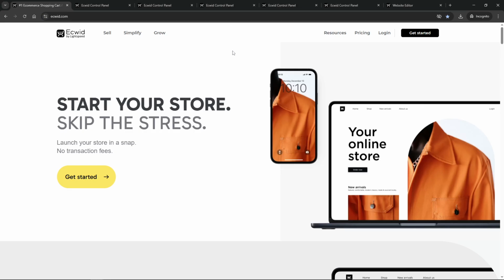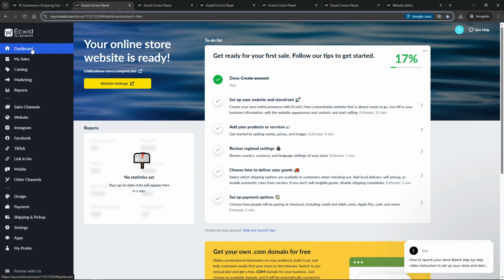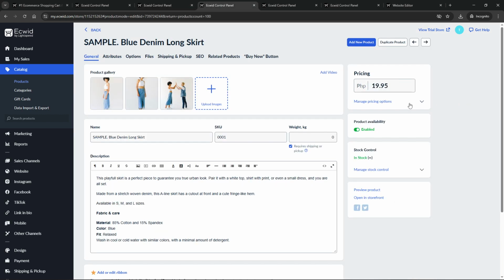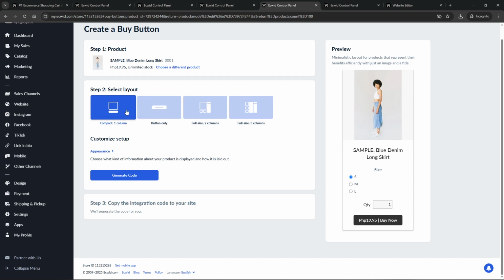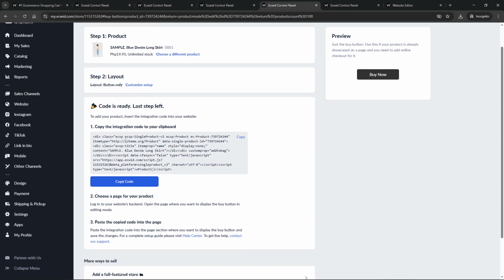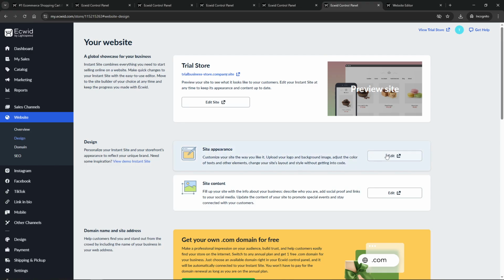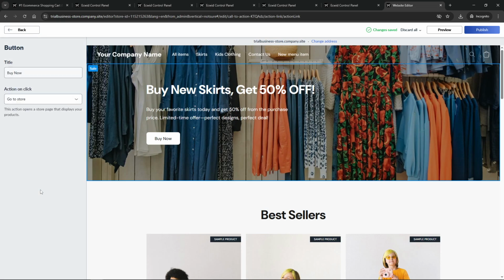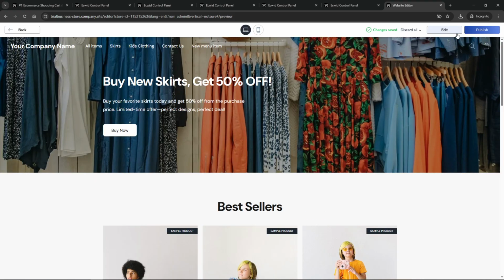How to Add Buy Button in Ecwid [2025 Full Guide]